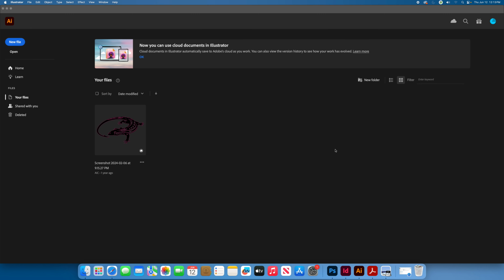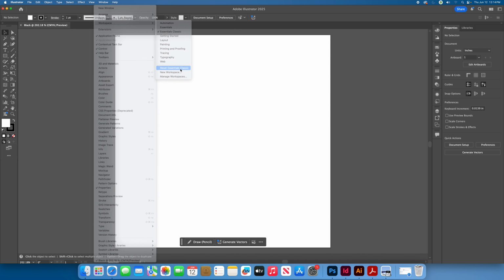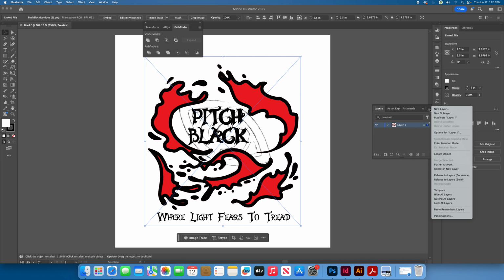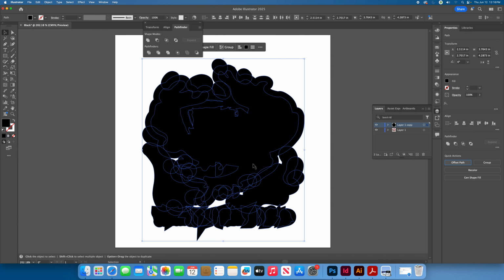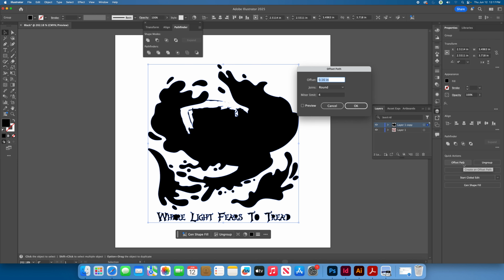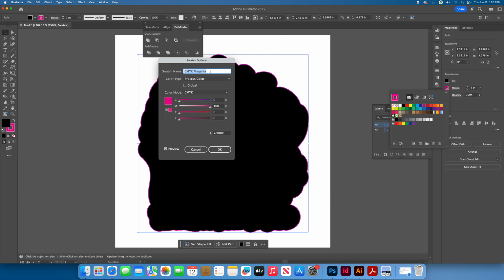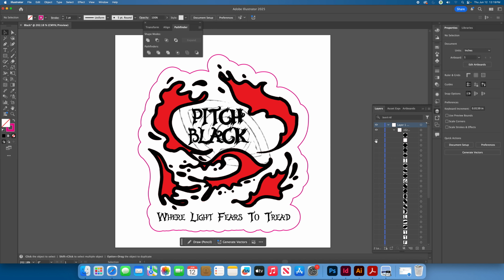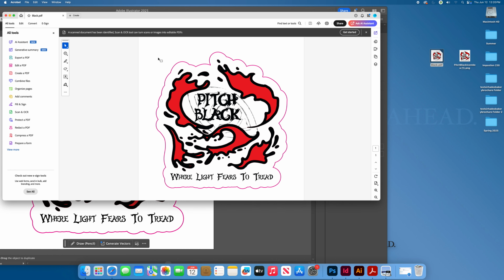Cut path video